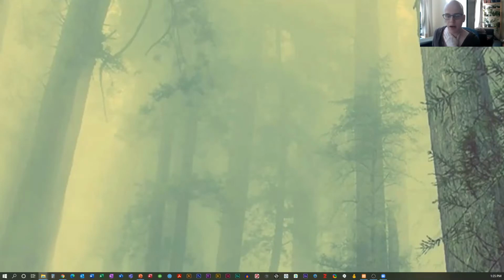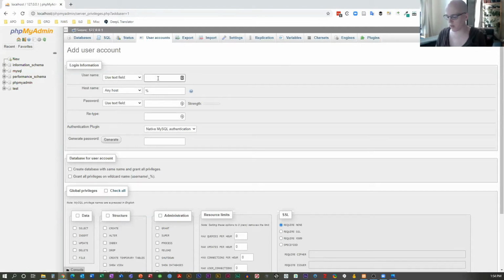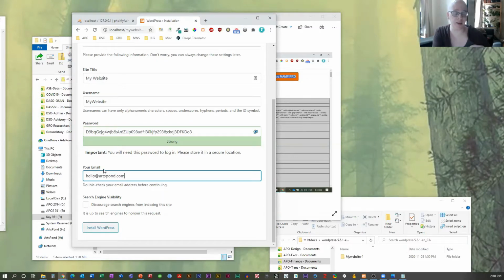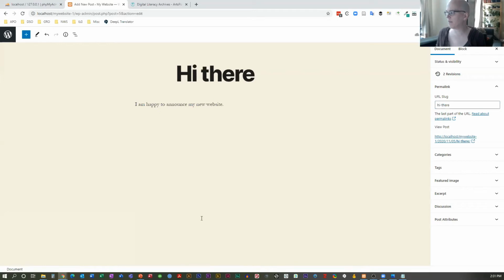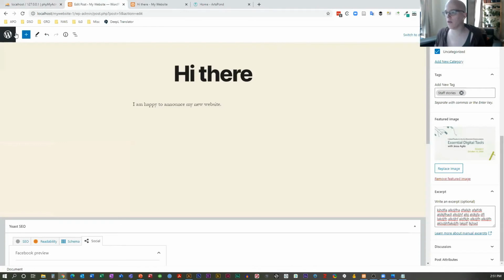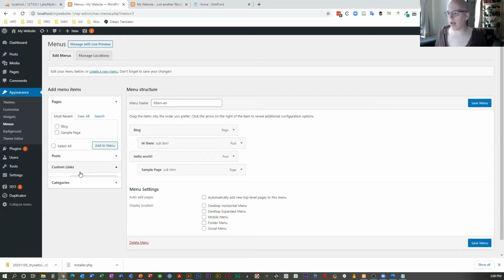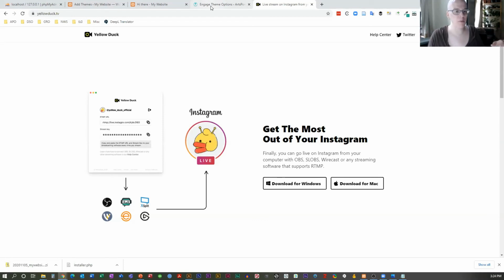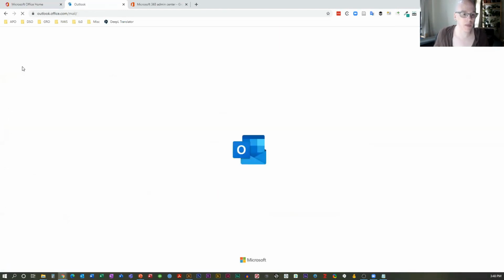Essential Digital Tools - Day 4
Recorded: November 5, 2020 via Zoom

This session is part of the Digital Strategy for IBPOC Artists and Arts Organizations - Phase II with support from the Canada Council for the Arts.

Day 4

A hand’s on workshop for non-developers to learn how to install and powerup a multi-user Office365 environment and a new WordPress website on a custom domain with CPanel hosting (or hosted by WordPress). For Office365, setup and use SharePoint, Teams, Planner, Yammer, OneNote, OneDrive, and more.  On WordPress, learn how to install themes, create and update content, address site SEO settings, backup and keep it secure, migrate content to another location, set up a testing server on your local machine for play before launch, choosing between the best of free and paid plugins to extend functionality, examining options for hosting ecommerce or social networking functionality, setting up multiple user accounts with permissions, syncing up content and contact lists with Mailchimp and social media. Explore SSL certificates, hosting other open source software solutions to extend functionalities, and choose a hosting plan that works for you for the future.

CPAMO is supported by the Canada Council for the Arts, Ontario Arts Council, Toronto Arts Council, English Testing Canada, Barrett and Welsh, and LeSageArts Management.